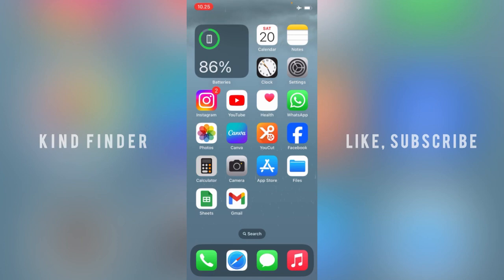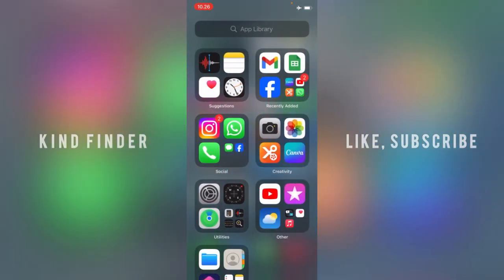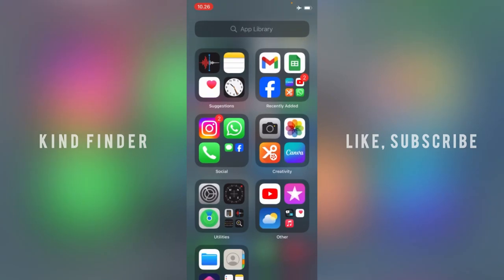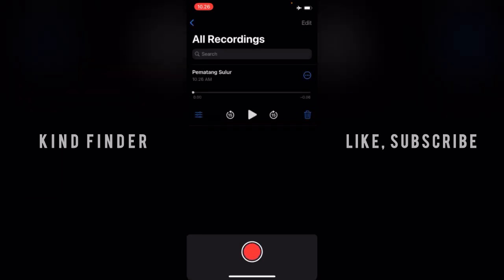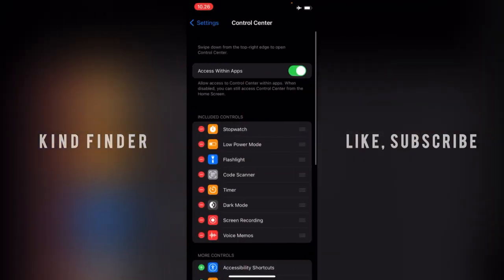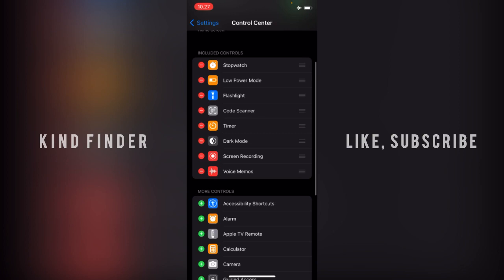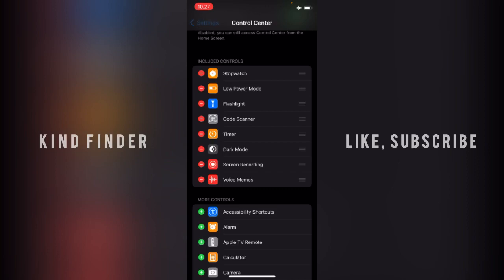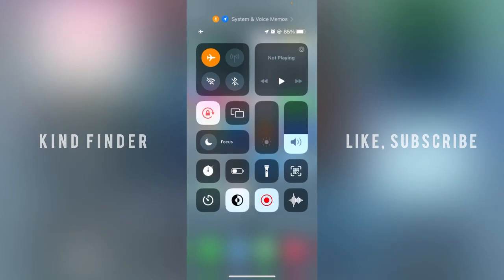Add Voice Memo On Control Center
Adding Voice Memo Control to the Control Center
When you open the Settings app, tap on Control Center. Now tap on Customize Controls. This will allow you to customize your Control Center.

Sincerely
Kind Finder